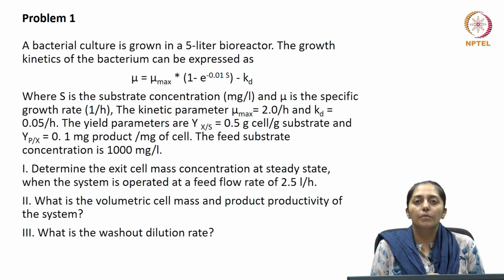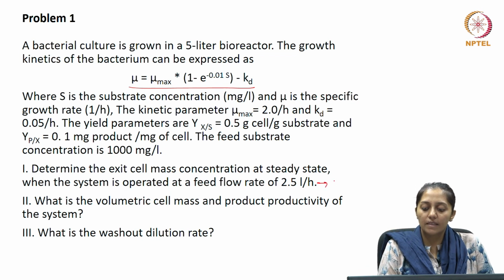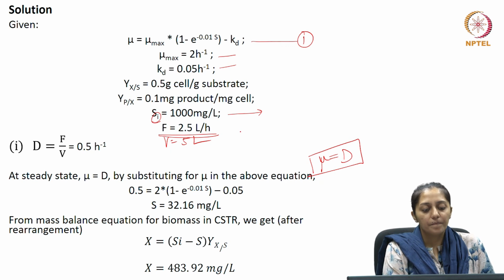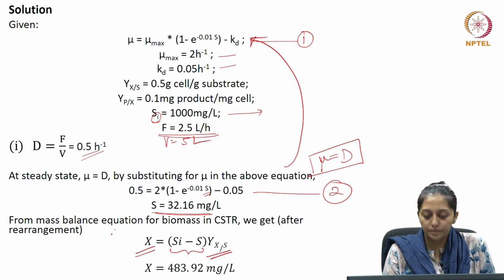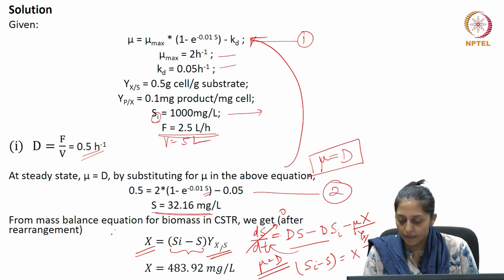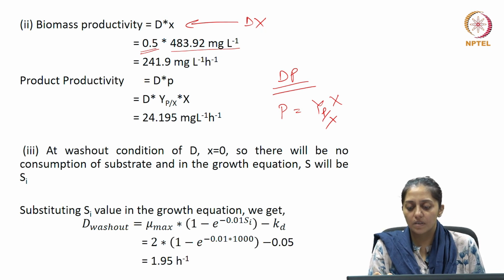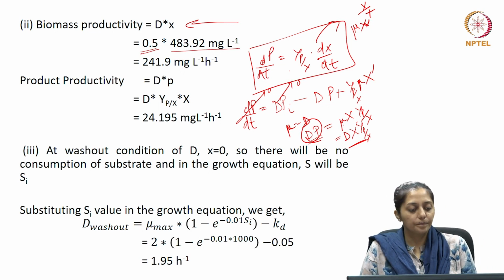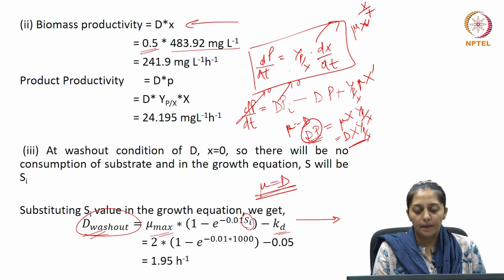mod04lec17 - Design of Continuous bioreactors - Practice Problems - Part 1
Practice problems on situations of continuous mode of cultivation is worked out in this lecture.